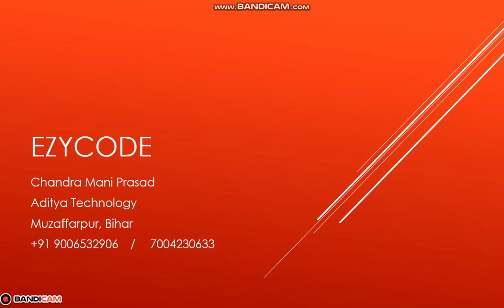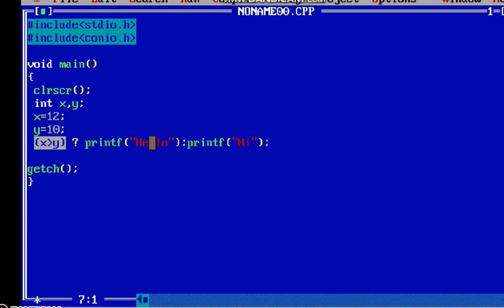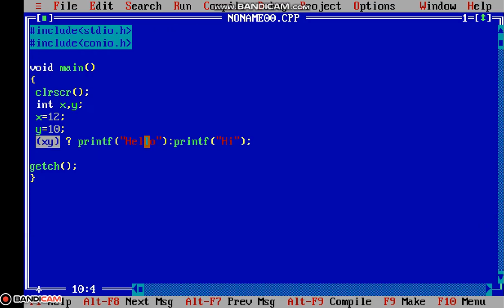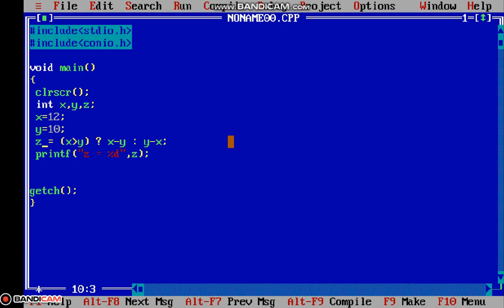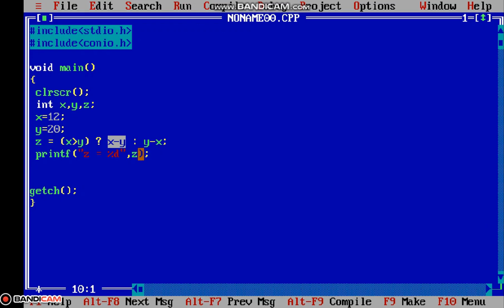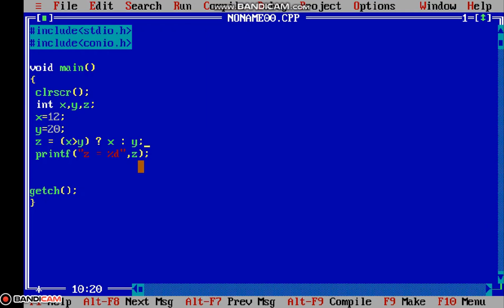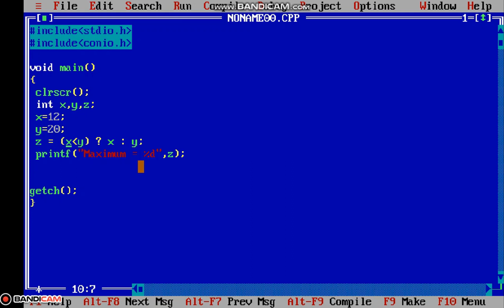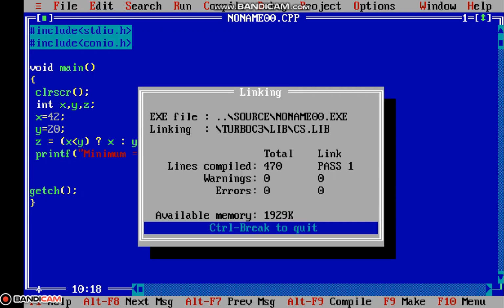Step-5 : Best Practices with Ternary Operator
Ternary operator or conditional operator explained in a simple way.
this is for beginners.